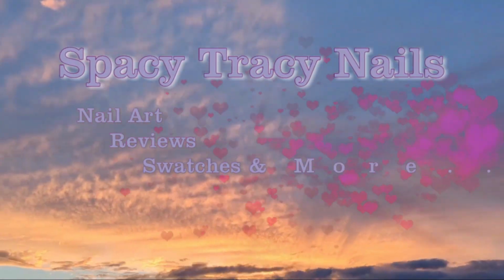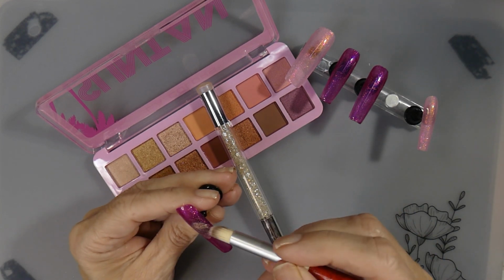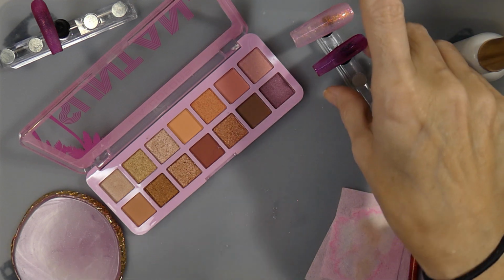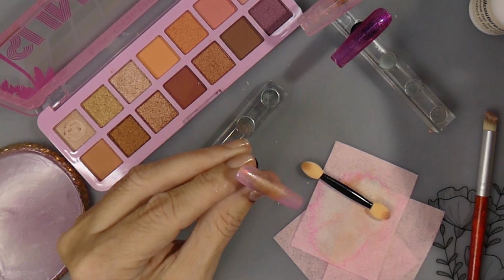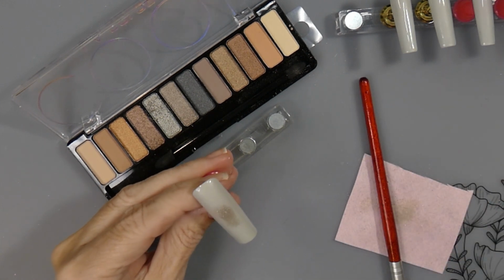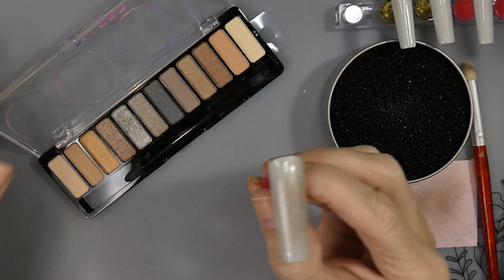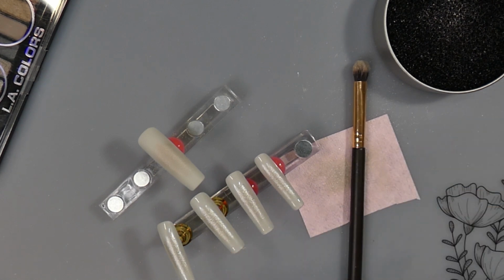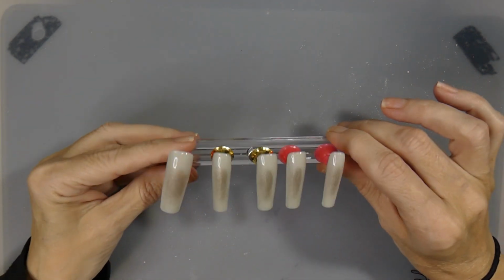AURA NAILS WITH EYE SHADOW AT LEAST I TRY TO DO AURA NAILS WITH MULTIPLE ART TOOLS DIY HOME MANI.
I AM AVAILABLE FOR PR REVIEWS/SWACHES AND WOULD BE HONORED TO DO A REVIEW VIDEO.

MY SOCIAL SITES:
🌼My YOUTUBE CHANNEL LINK IS IN MY PROFILE🌸

AMAZON STORE FRONT- SPACYTRACYNAILS
My code is good for anything you purchase it doesn't need to be out of my storefront. Anything you buy within the 24 hours I will get a little commissions. This will help me grow my channel. Thank you in advance for your help.

AMAZON INFLUENCER:

PRODUCTS USED:

POLISHES: NAIL IT -BLOSSOM / VAPID - CANDY PAINT
SALLY HANSEN-ONCE UPON A PEARL
L.A. COLORS EYESHADOW- COOL / WINCO -SUNTAN KISS
DOLLAR TREE-CLEAN POWDER OF BRUSHES
SHEIN- OMBRE BRUSH
AILEXPRESS-SMALL STAMPER PENCIL
SPONGE APPILATIONER

ENAILCOUTURE-SHINEE GEL TC

GEL LAMP-BQ V3 PLUS FROM AMAZON
LINT FREE PADS
AMAZON
BUFFER PADS
IMN- OUT THE DOOR FAST DRY TOPCOAT
TOP COAT POLISHES: BEETLES
GELLEN FUNTIONAL GEL
BASE COATS: AMAZON GELLEN
MATTE TC
AMAZON STORE FRONT

 AMAZON -
magnetic holder

I AM AVAILABLE FOR PR REVIEWS/SWACHES AND COLLABS

FILM SUPPLIES:
GLASS STAND RISER - Amazon
RINGLIGHT
Camera- Panasonic Lumix FZ300
Tripod – Velbon mini - F
📲Google pixel 7:
THUMBNAIL CREATED -IPAD 2018

I AM AVAILABLE FOR PR REVIEWS/SWACHES AND WOULD REALLY LIKE TO DO COLLABS.